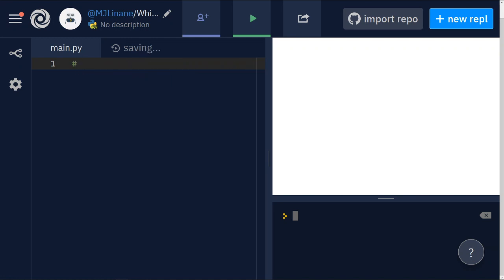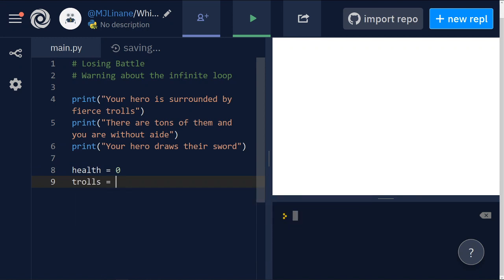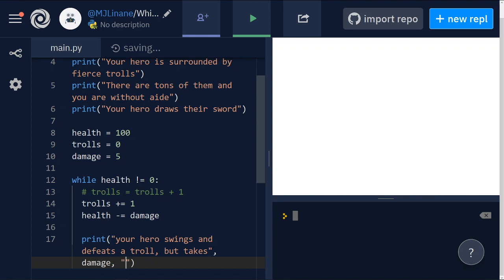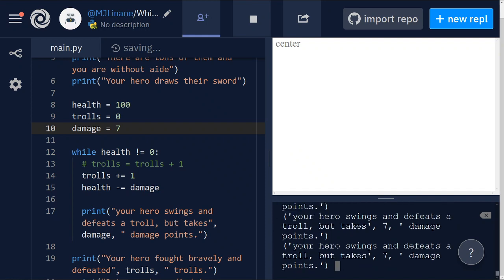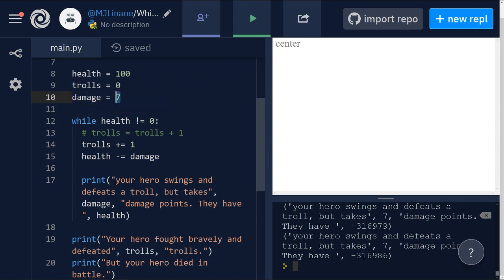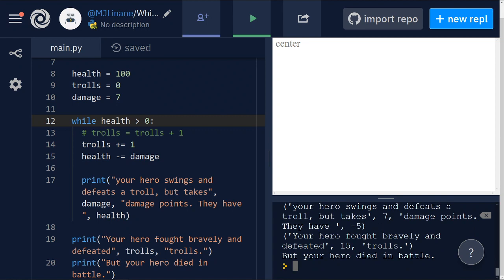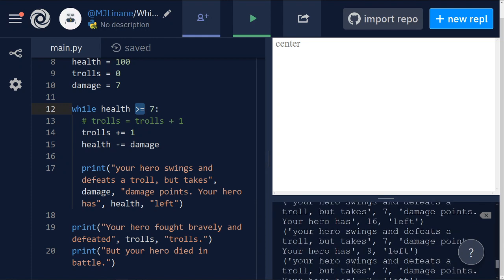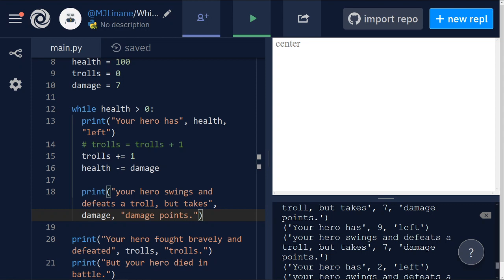Python While Loops (Avoiding Infinite Loop Battles)